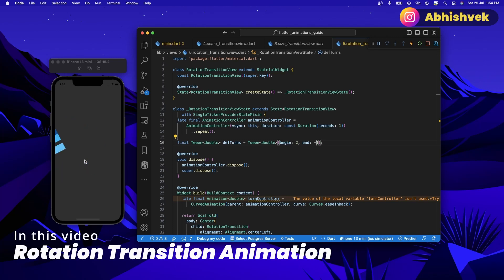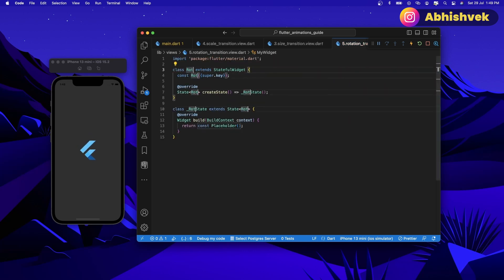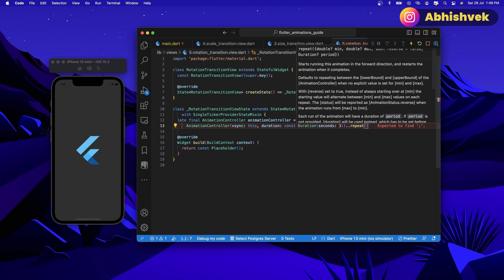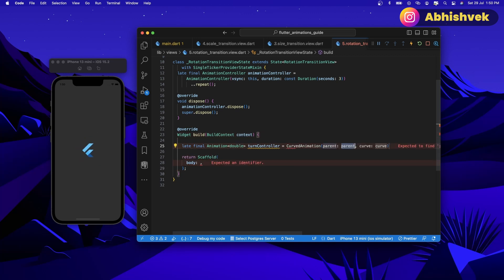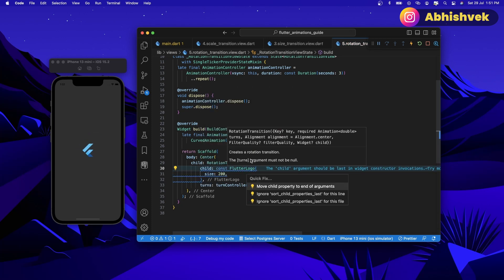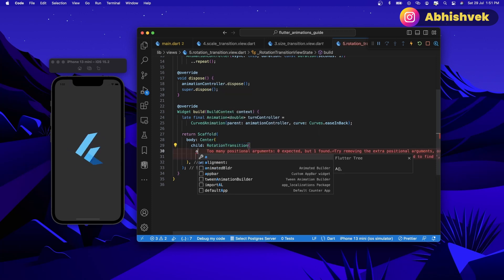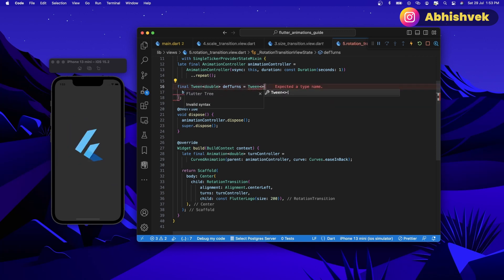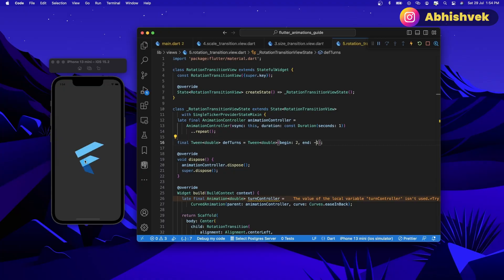FLUTTER ANIMATION BASICS - ROTATION ANIMATION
Learn about implementing animations in flutter